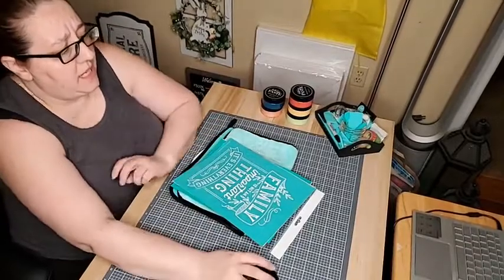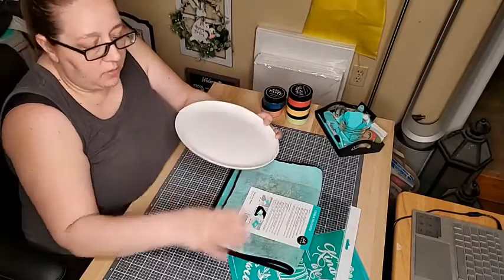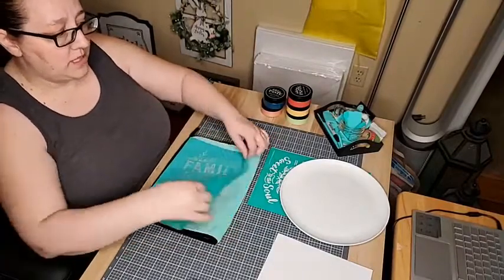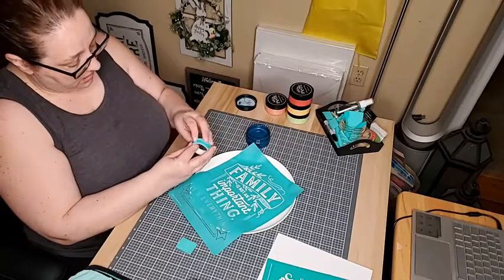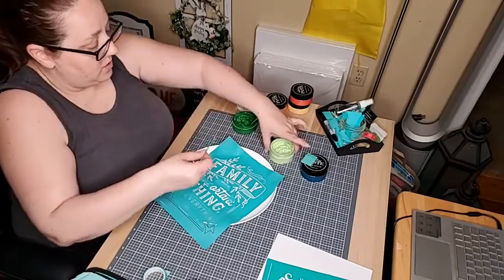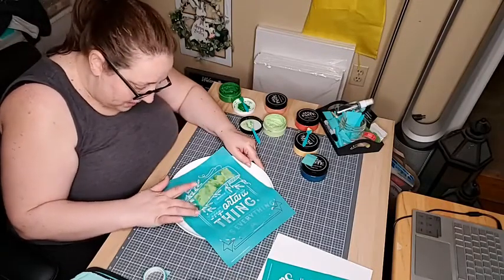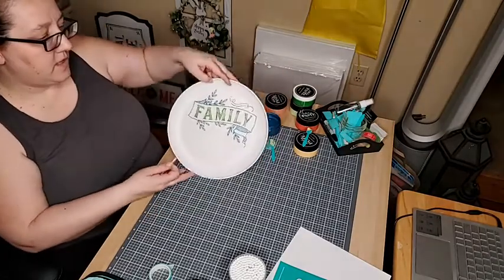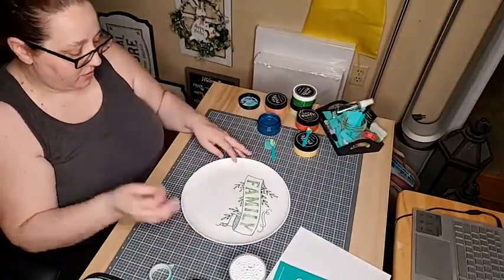Chalk Couture - Combining parts of 2 transfers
Attempting to combine two transfers on a plate.